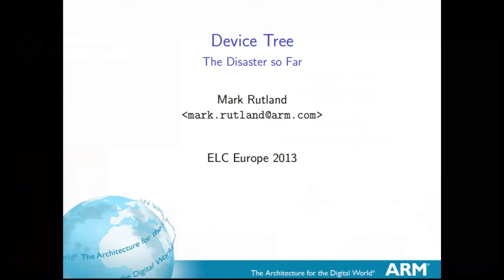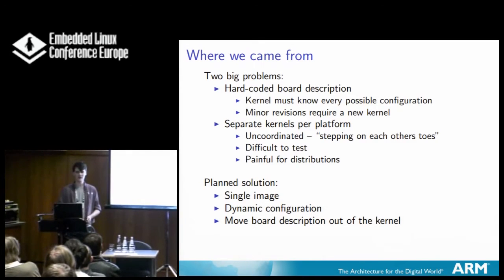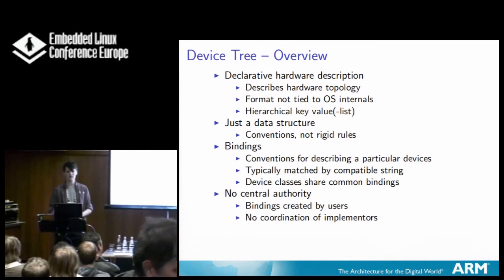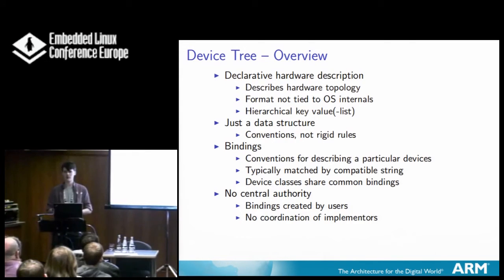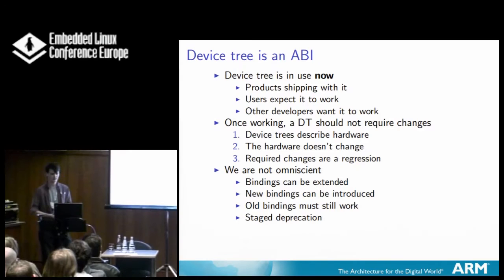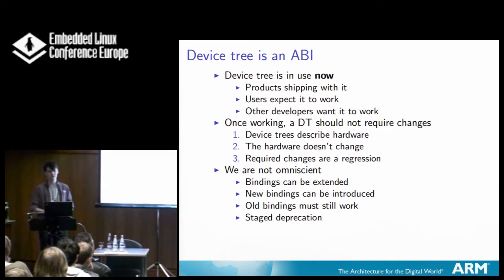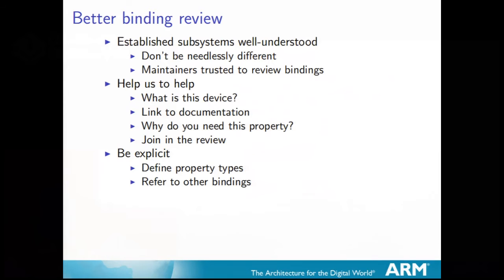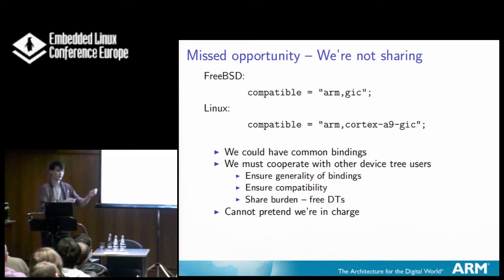Devicetree: The Disaster so Far - Mark Rutland, ARM, Ltd.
Historically the ARM Linux port was driven by board files, where all the information necessary to run on a particular SoC was contained within the kernel. With an explosion of SoC variations, and the churn necessary to support it, the ARM Linux community turned to devicetree as the solution to all of our problems. Unfortunately, the churn has moved to bindings and drivers, introducing new problems. The rate at which bindings are added means many do not get the thorough review they require, and bindings are entering the kernel before the general case is understood, often requiring incompatible boot ABI changes. This talk will give an overview of these problems, the steps currently being taken to mitigate them, and the direction we must take going forward to ensure long-term compatibility of bindings and the kernel.